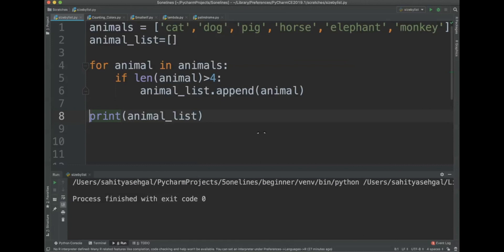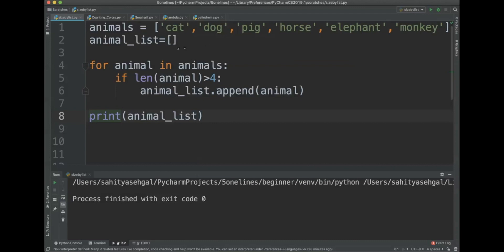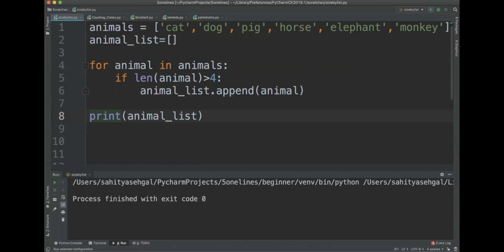Don’t Start Coding Before Watching This First: Five Python One Line Commands | Python Tutorial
If you are looking to write more efficient code and use one line commands then this is a video you need to watch first. Dont Learn the Hard Way to Code

Credits:
Written, recorded and produced by Vodovoz